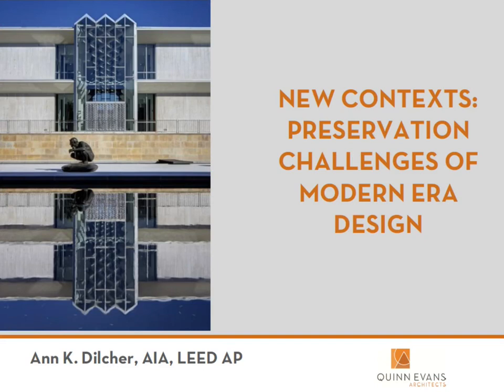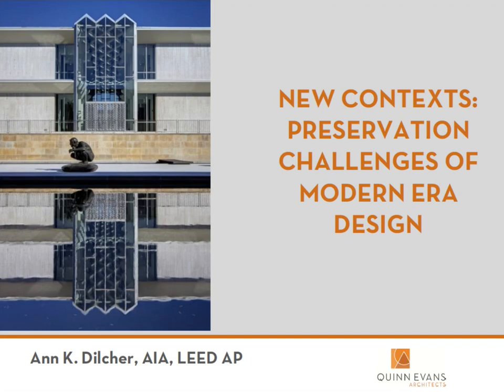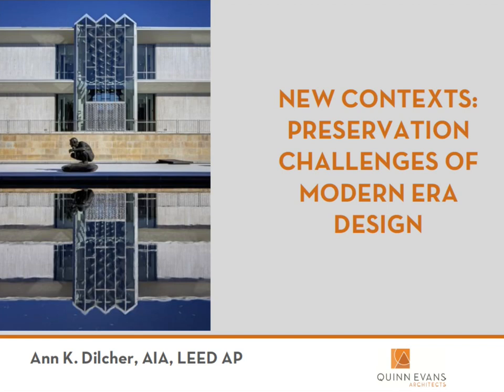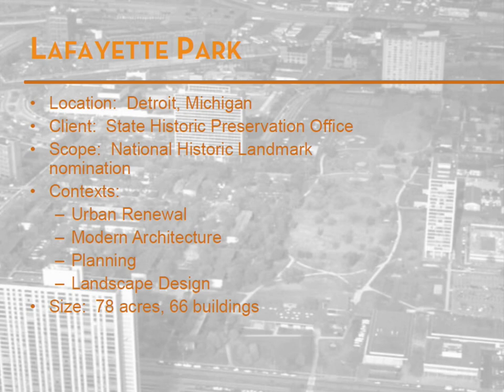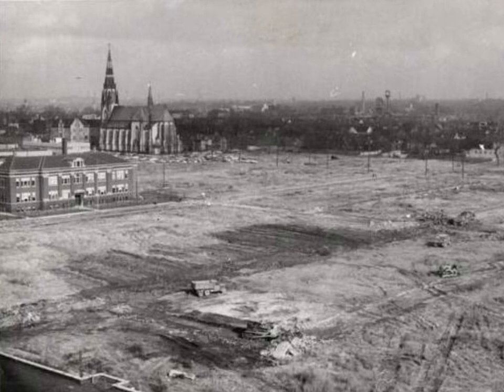New Contexts: Preservation Challenges of Modern Era Design by Ann K. Dilcher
Modern designed resources bring a host of new challenges to historians, architects, landscape architects, engineers, communities, and other preservationists. To document these resources, new contexts must be developed to address mid twentieth century trends and events like urban renewal and suburbanization. A new generation of architects needs to be identified and their works evaluated. The architectural vocabulary and nomenclature must be updated to account for styles and elements undreamed of in classical architecture. Beyond that, those who evaluate Modern resources must grapple with the questions raised by the sheer number of Modern buildings and landscapes. How do we ensure the integrity of the National Register of Historic Places with so many potentially eligible buildings? Is the “fifty year rule” and Criteria Consideration G still relevant? How do we separate the truly historic from the merely old?

Architects are also facing new conundrums as buildings of the Modern era begin to reach their functional limits. The exciting and iconic designs that drew praise or controversy at their completion may no longer function well in the context of twenty-first century programming and technological needs. How do stakeholders reach a consensus that reconciles the two – or can they even do so? New materials and assemblies developed in the Modern era require new approaches and solutions in their preservation and restoration. How do we “green” buildings designed in an era of cheap energy? How can we sensitively replace materials that may have been experimental in nature (and therefore no longer available) or were designed for planned obsolescence? How do we correct design flaws while still respecting the spirit of the original?

This presentation will tackle these issues, presenting case studies and facilitating discussion amongst the presenter and participants to address the challenges facing the preservation community at the cusp of this process.

Case Studies of Quinn Evans Architects work to include:
•Eligibility discussions about Lafayette Park in Detroit, Fiberglass Tower in Toledo, and FBI Building in Washington, DC
•Adaptability discussions about Bath House at Bald Mountain State Recreation Area in Lake Orion, MI and Baldwin Library in Birmingham, MI
•Material and assembly preservation at McGregor Pool at Wayne State University in Detroit, Knapps Building in Lansing, and Lafayette Towers in Detroit

Learning Objectives:
•Participants will understand a number of the challenges faced in preserving designed resources of the Modern era.
•The audience will learn strategies for documenting the historic context and significance of resources of the Modern era.
•Attendees will understand the complexities of using and reusing Modern designed resources.
•Participants will learn about new approaches in dealing with the materials and assemblies of Modern era buildings.